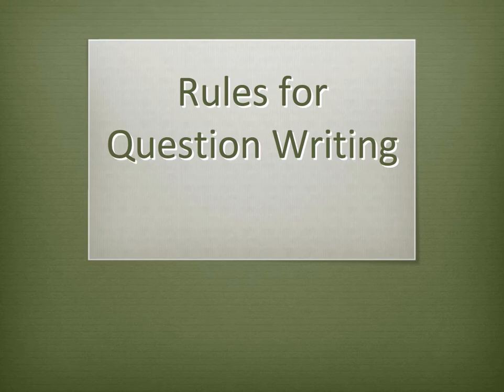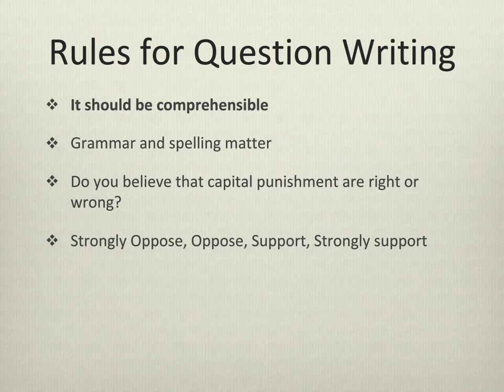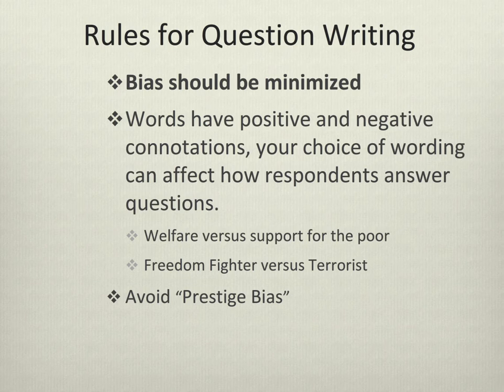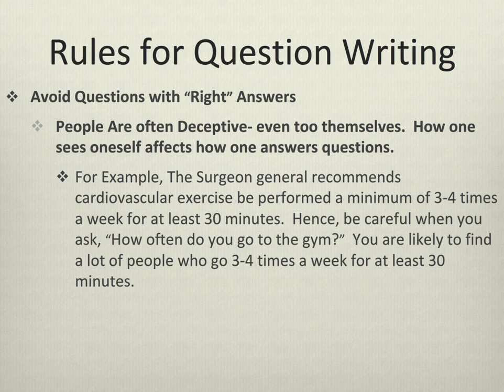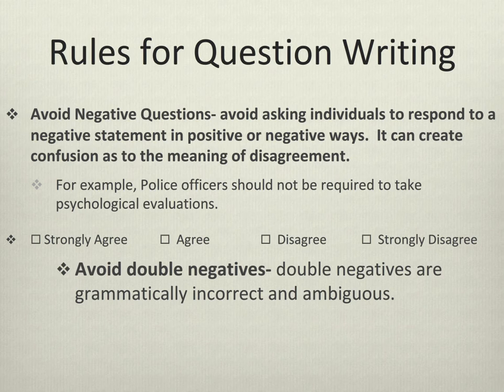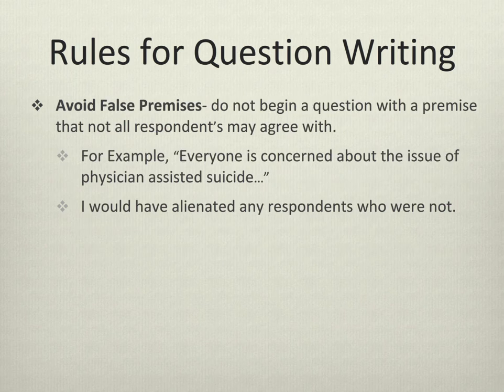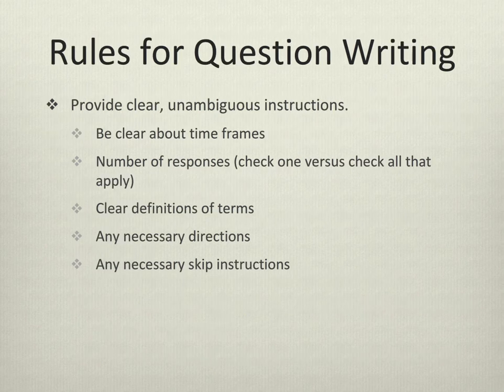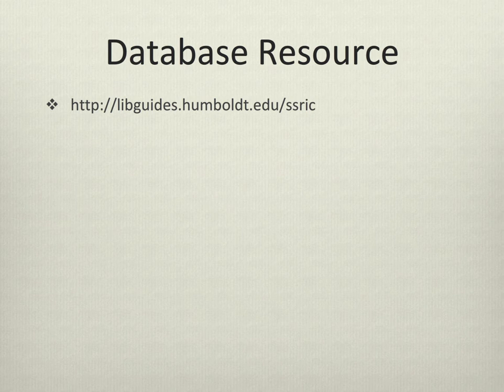Rules for Question Writing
Module 9- Rules for Question Writing
SOC 444/A:  Survey Research